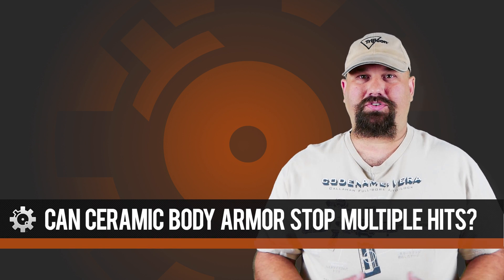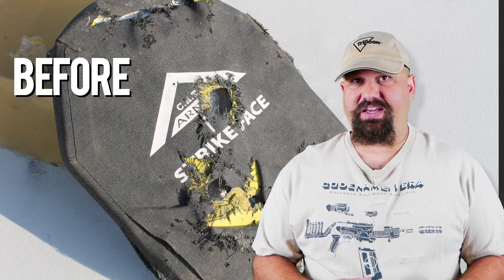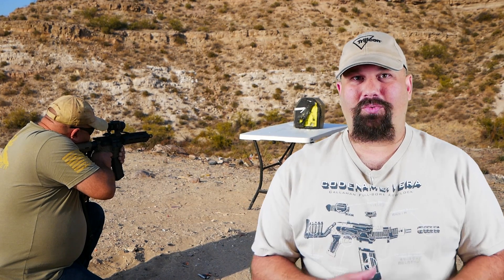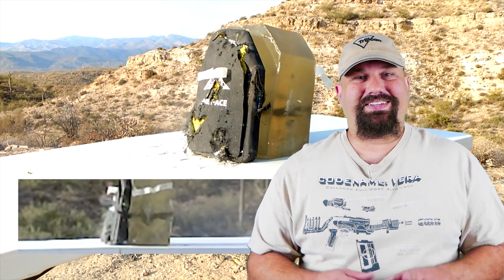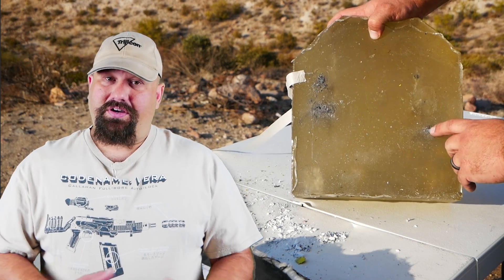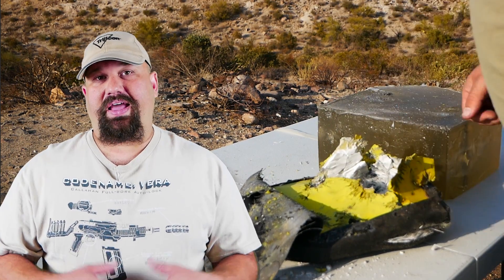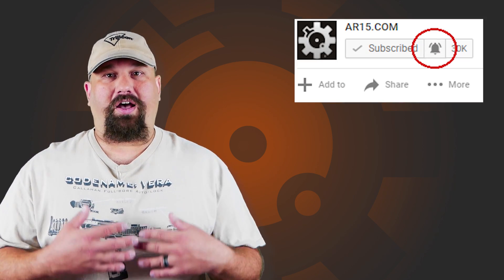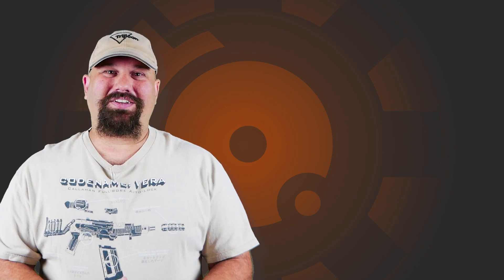Ceramic Plates: Tougher Than You Think? CATI Level IV Armor Test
There is a perception that ceramic composite plates are fragile and can only protect against one hit. We fire multiple rounds at an already abused plate to see how well it still holds up.